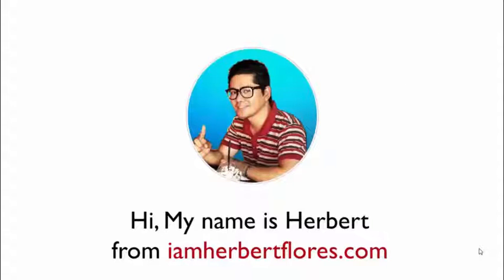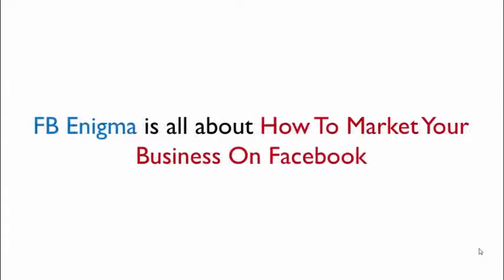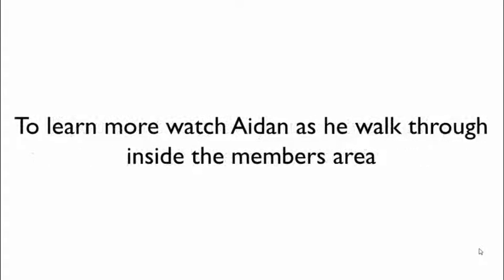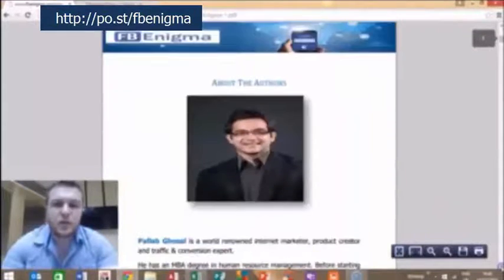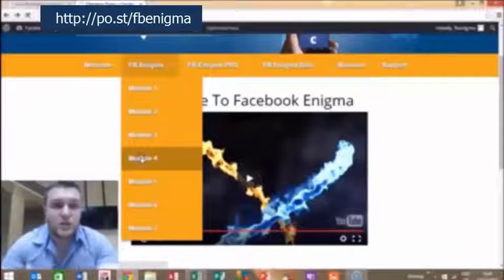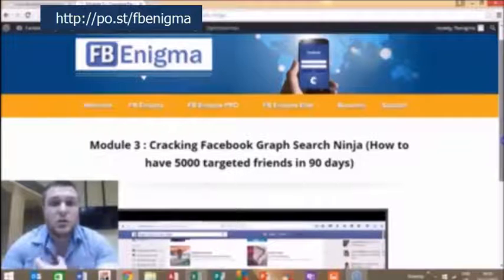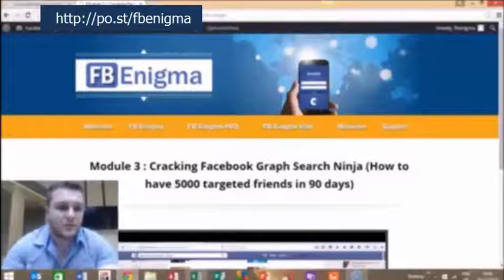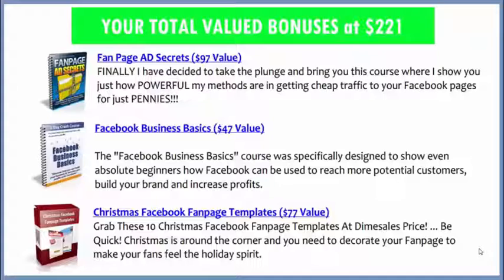How to Make More Profits With Facebook Marketing Using FB Enigma | FB Enigma Honest Review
Facebook Enigma is a completely updated 57 pages content rich PDF report along with easy to follow graphics plus 7 over the shoulder videos which will help your subscribers to harness the power of Facebook like an expert FB marketer. This course will also help your subscribers to become an instant authority on Facebook with the ability to make money on complete autopilot.

facebook marketing
facebook ads
how to market your business using facebook